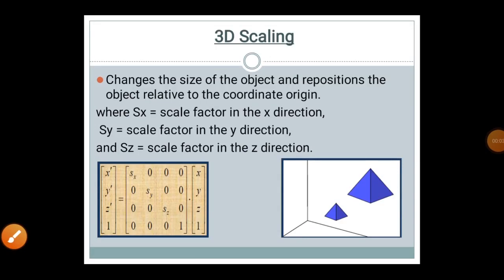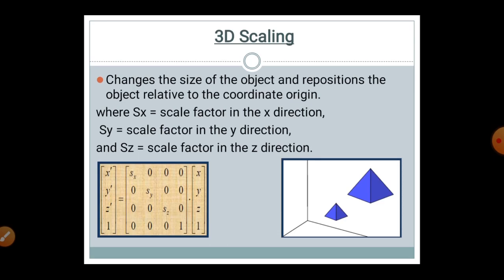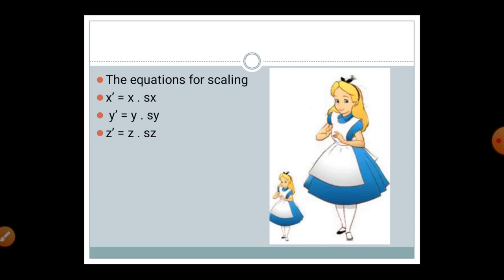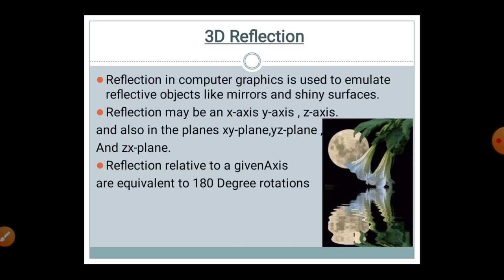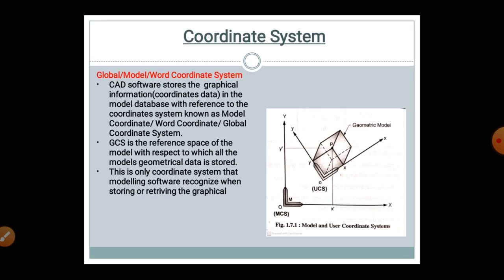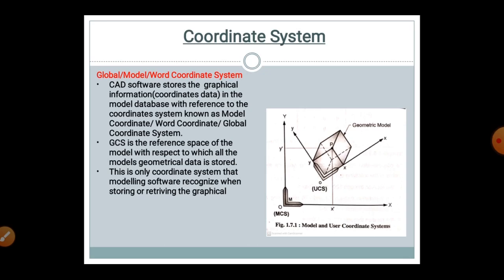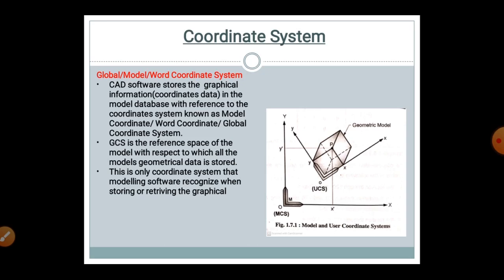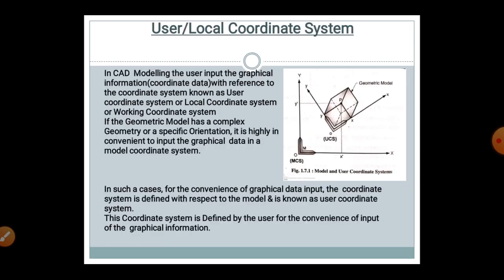3D Scaling 7